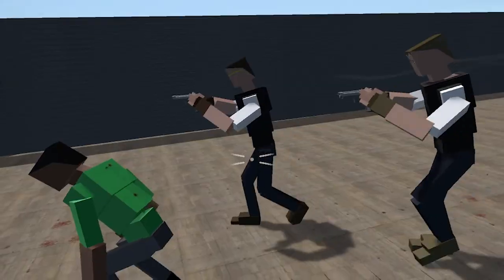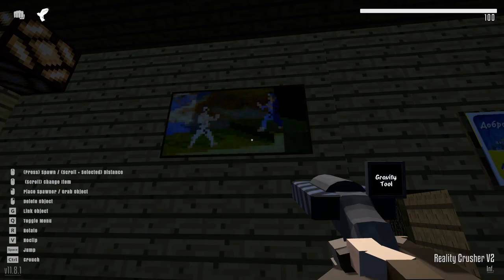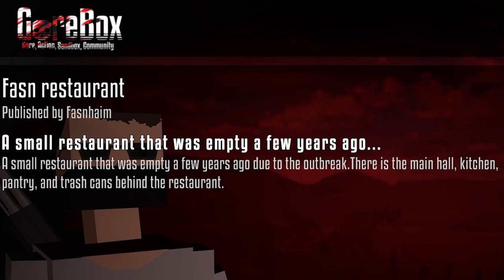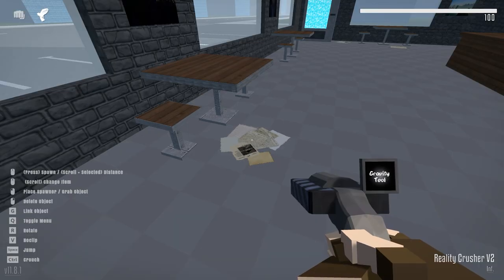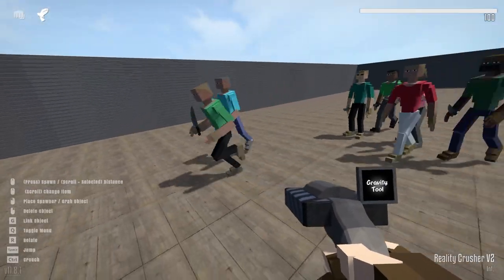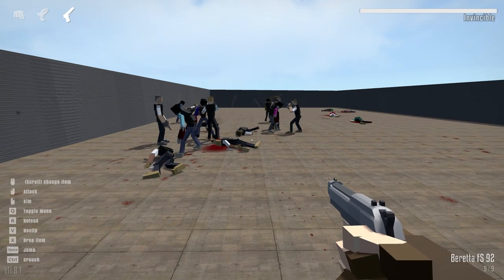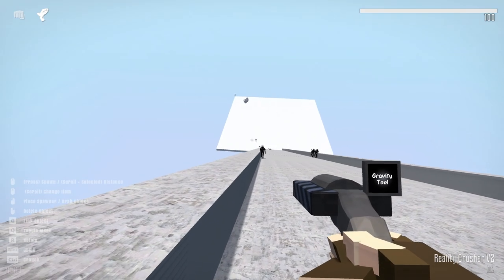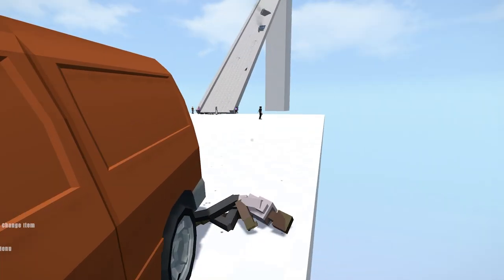Gorebox Animosity Update 11.8.1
I got early access to the Gorebox Animosity 11.8.1 update.